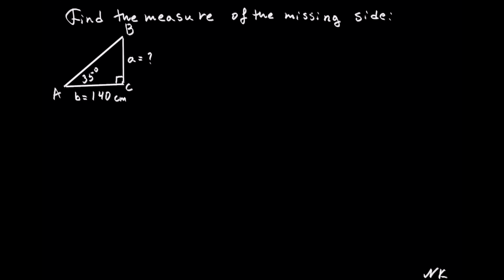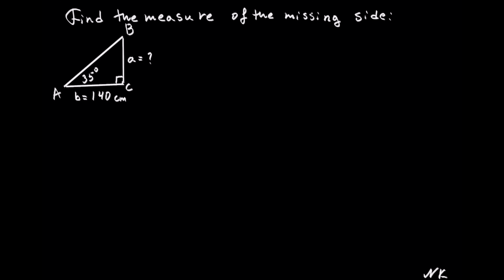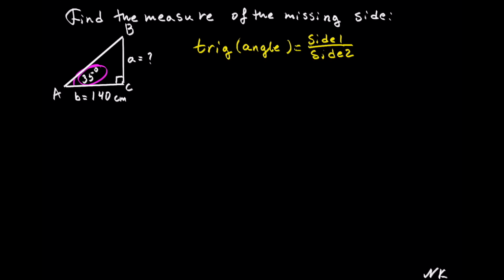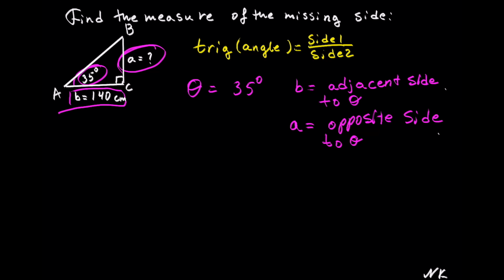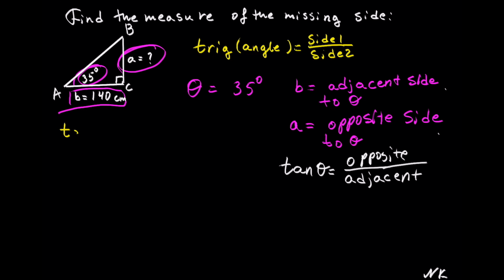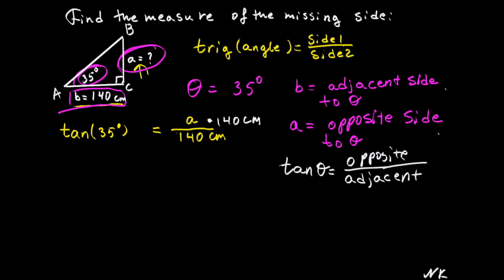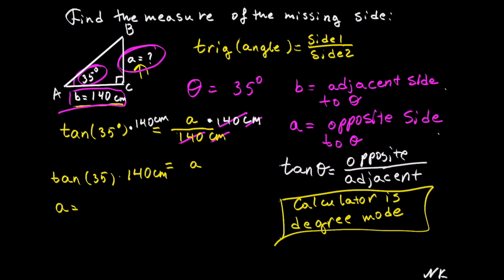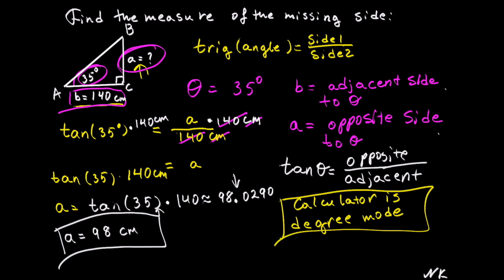Using tangent to calculate a missing side of a right triangle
This video is about Using tangent to calculate a missing side of a right triangle